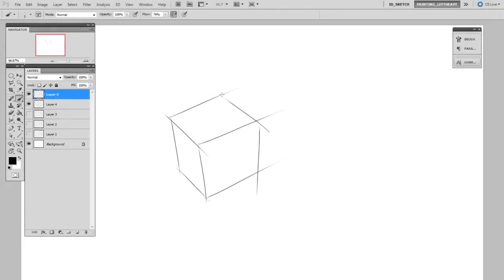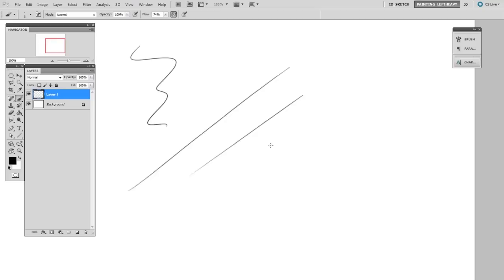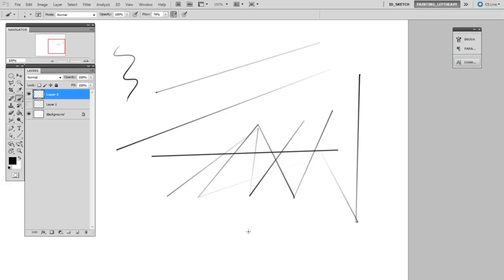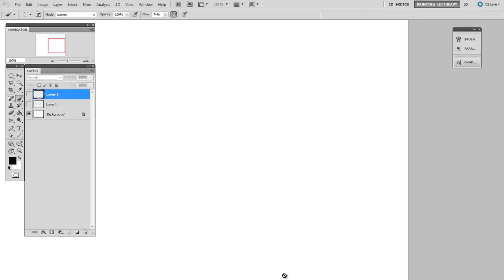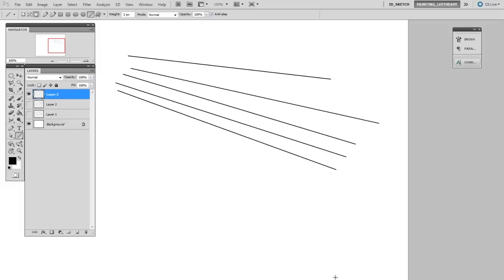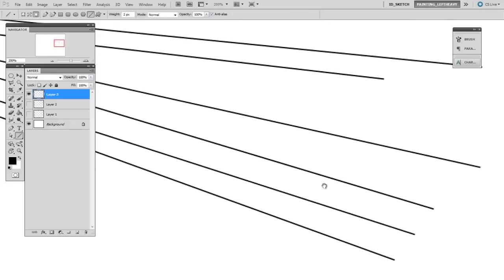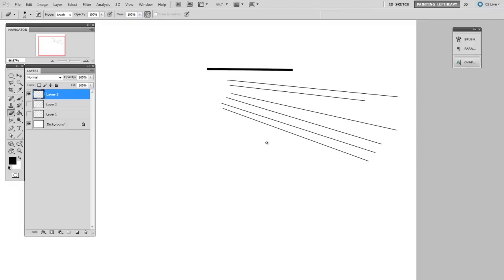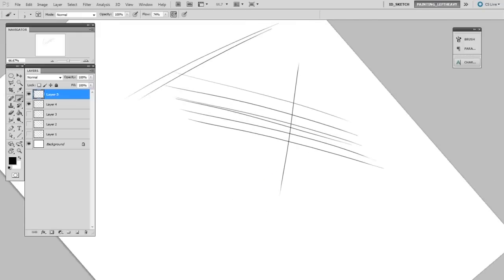Drawing Straight Lines in Photoshop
In this Photoshop digital painting tutorial we’ll tackle a deceptively simple task: straight lines.  When learning to draw and paint digitally, this is a fundamental building block.  How are your lines?